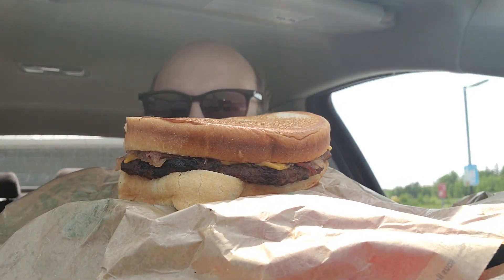Burger King Canada Bacon Whopper Melt